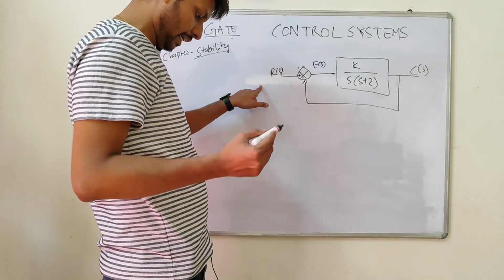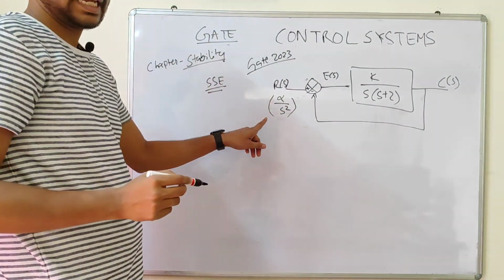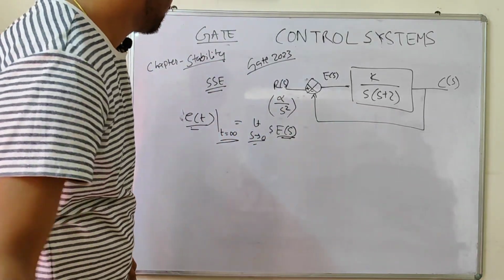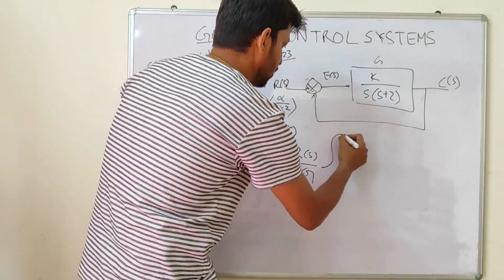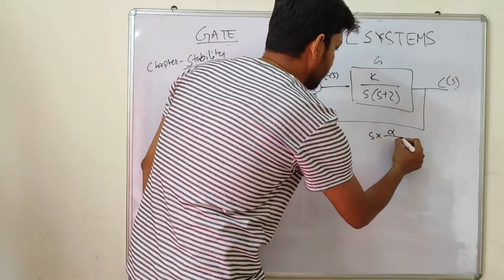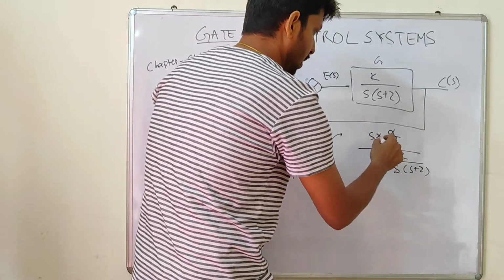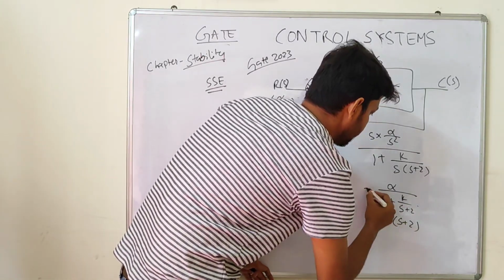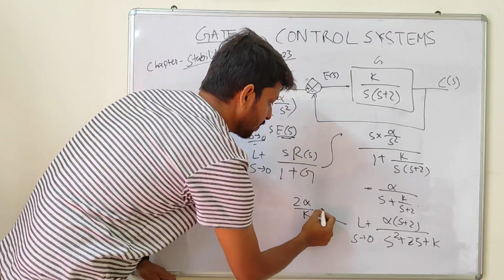GATE ECE - Subject 2. Control Systems - Problem 8 - Steady State Error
Concepts involved - Steady State Error